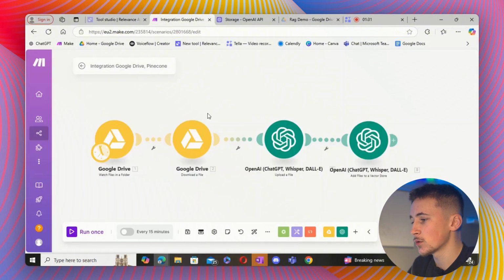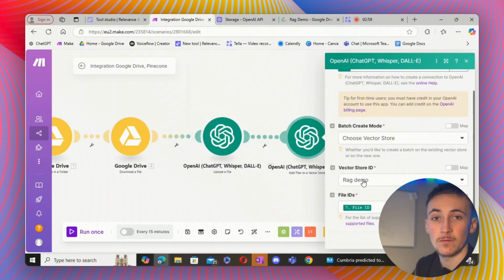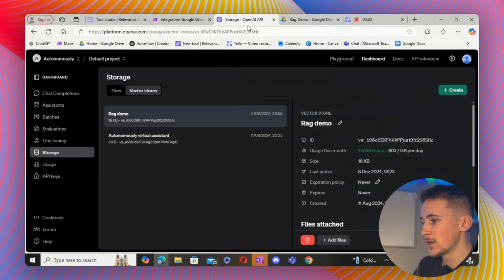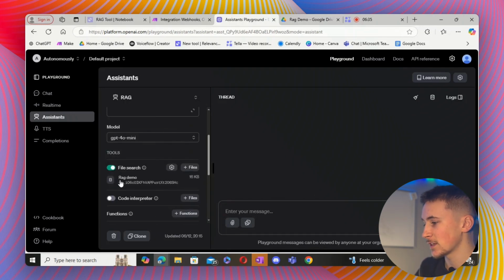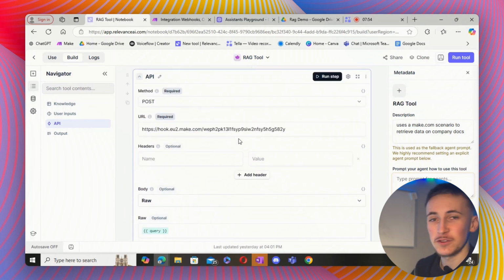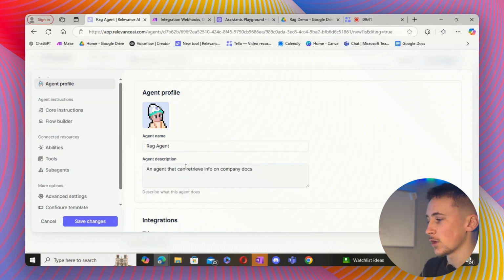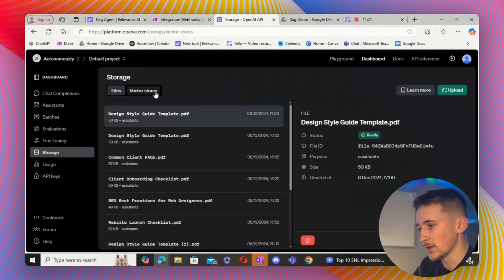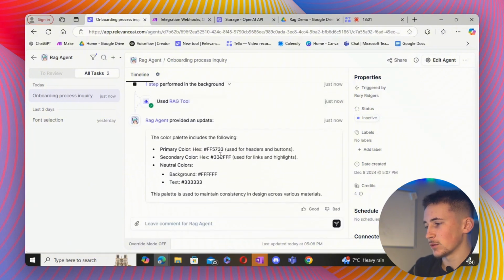RAG Ai Agents made simple (no code)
In this video I go over how to make a RAG AI agent in the most simple way possible. Using Assistants APIs built in vector stores we can take files from google drive and use them inside of an assistant on Relevance AI. These RAG agents are perfect for businesses that have lots of data that needs to be sorted through instantly… which is pretty much all businesses

Timestamps
00:00 Intro
01:02 Make scenario #1
04:17 Relevance Ai tool
04:50 Make scenario #2
07:05 Ai Agent set-up
09:07 Testing
11:12 Outro